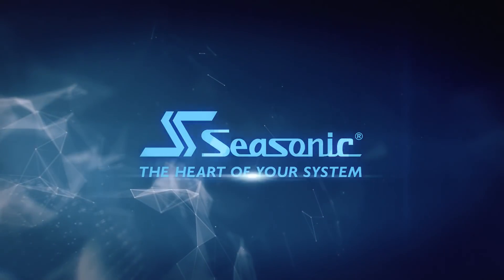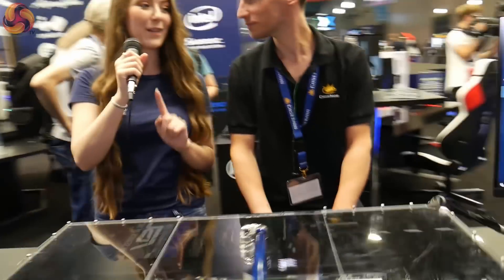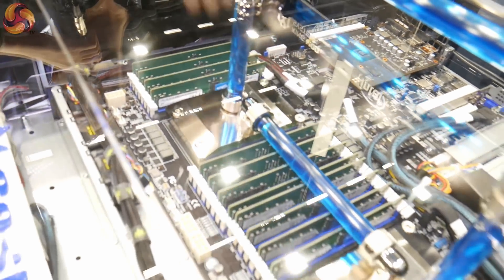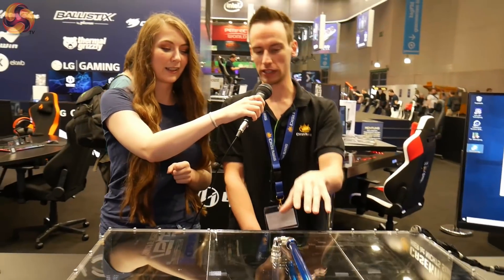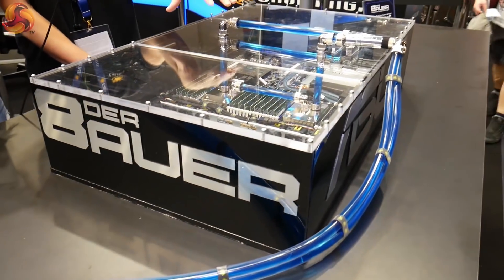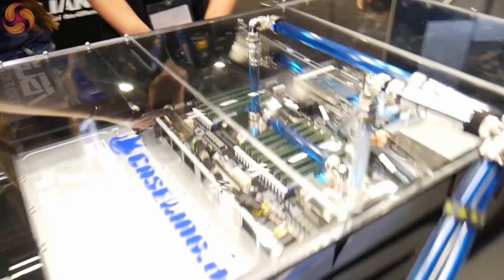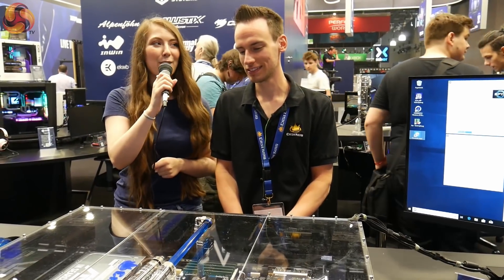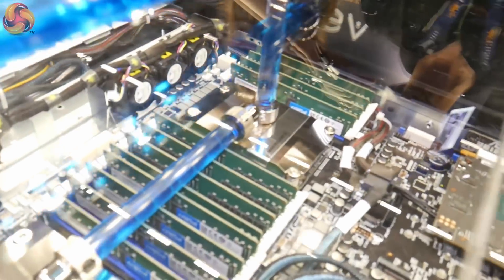64 OVERCLOCKED AMD EPYC cores - der8auer record Cinebench score 10,460!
der8auer - world renowed overclocker - pushed two 32 core EPYC 7601 processors to 4ghz, and with 64 cores, he managed to score 10,640 points in Cinebench. Incredible!

The cost of this system might put people off however, it cost £20,000! A pure CPU powerhouse however!

KitGuru uses a variety of equipment to produce content:
As of 27th April 2018: